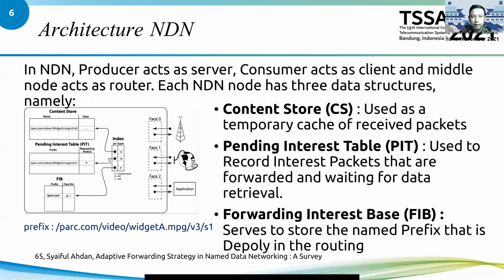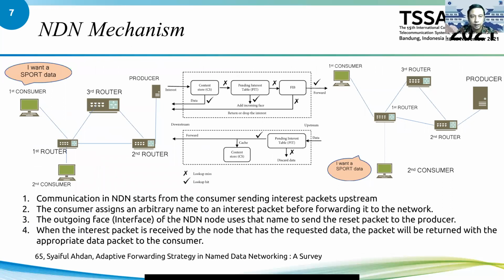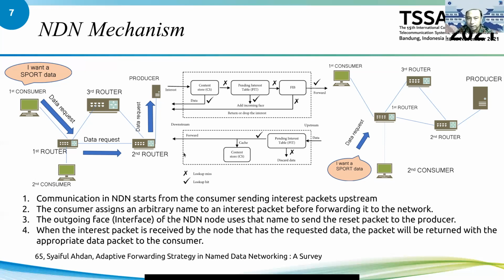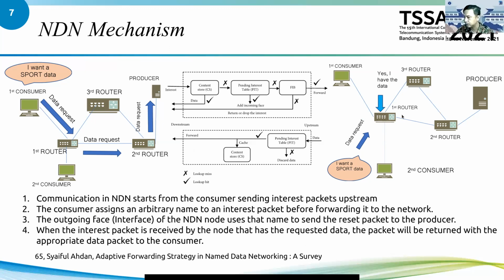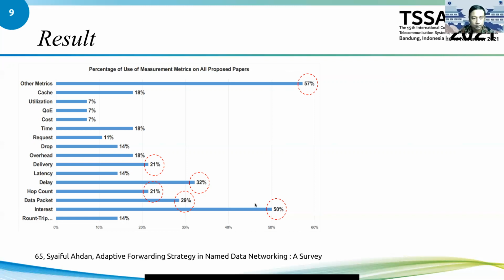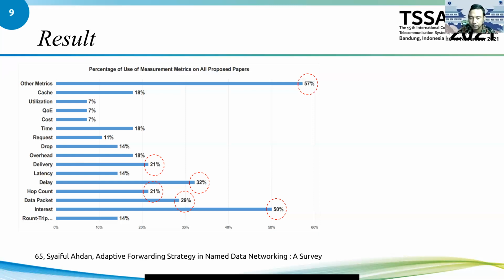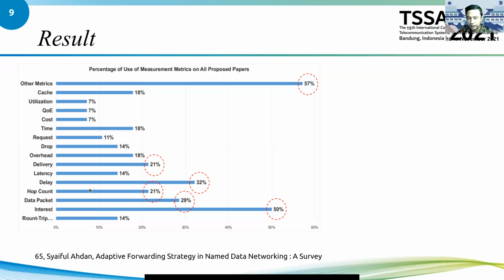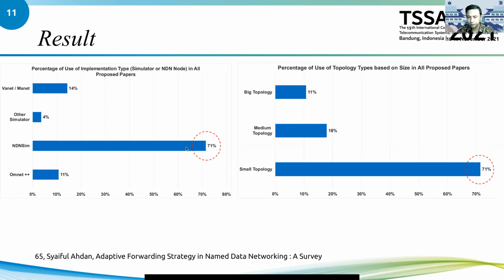TSSA-2021-Papper ID-65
Abstract - Named Data Networking (NDN) is a new network Architecture, the design principle of NDN comes from the success of today's internet, NDN changes the current network paradigm, sending a packet to be sent to the destination address based on the name, Forwarding strategy is a decision making for the purpose of forwarding, when and where the interest will be forwarded, The purpose of this paper is to provide information about the performance of the forwarding strategy that has been proposed by NDN researchers in accordance with the results that have been achieved. Each application will require different forwarding behavior, to know the characteristics of  each proposed
forwarding, this paper will present information about the measurement metrics and information about the topological model used in each implementation of the proposed forwarding
strategy. The measurement metrics section also presents a summary in a comparison chart, and a classification of theproposed forwarding strategy. 50% on testing the forwarding strategy using interest metrics, 32% Delay, 29% Data, 21% Hop count and Delivery, and 57% Other Metrics,